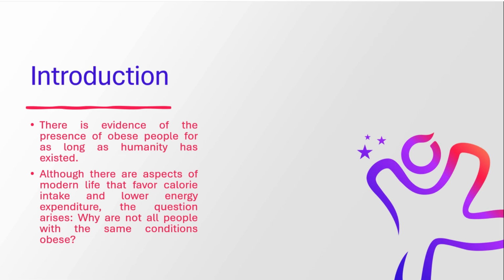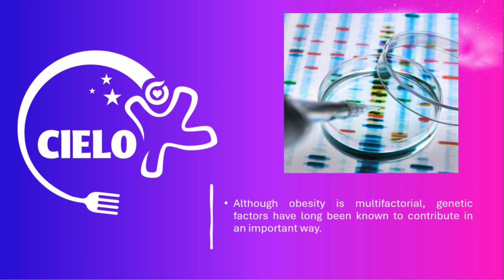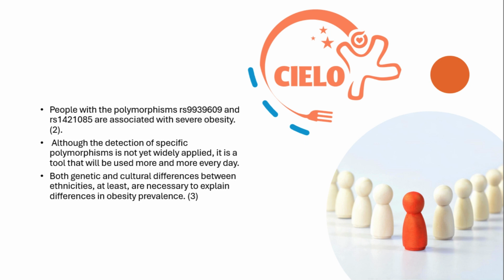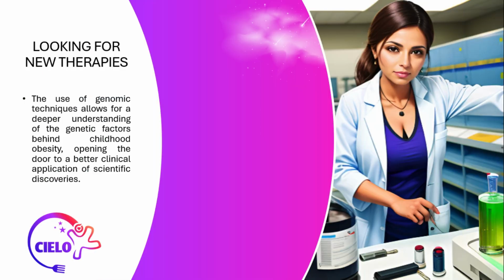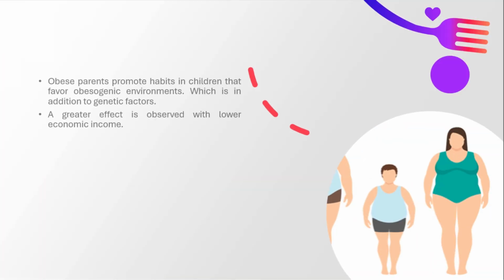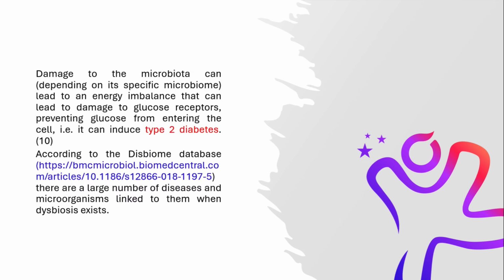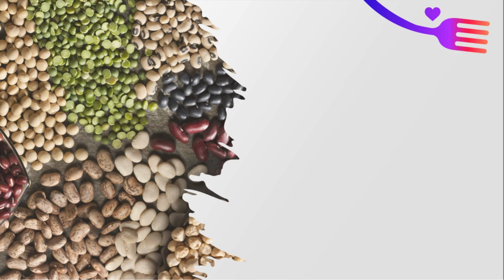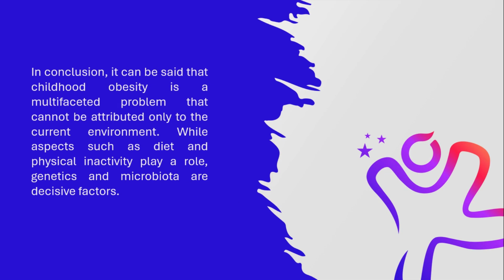Biologic factors of obesity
Video for Cielo project.